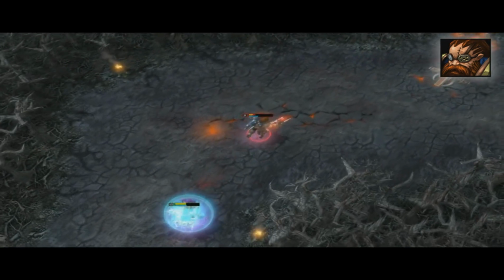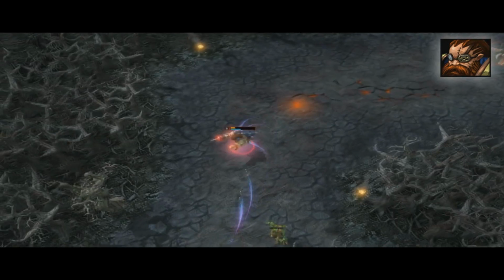HoN | Master of Arms Rape [HD]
the very first montage of master of arms.. to me he looks pretty op, but theyre mostlikely going to change taht